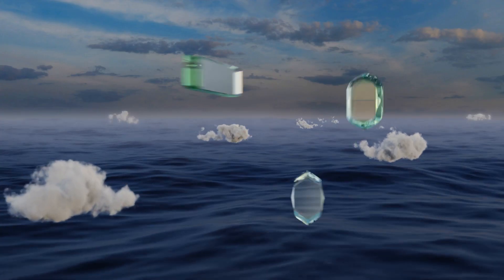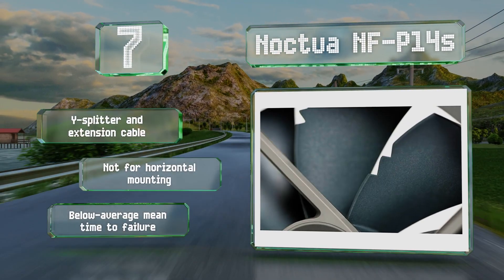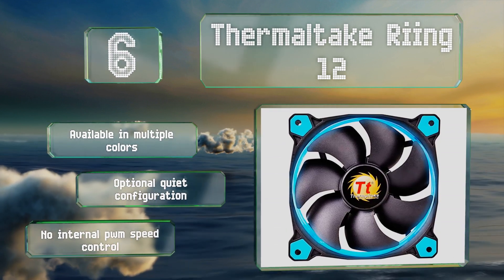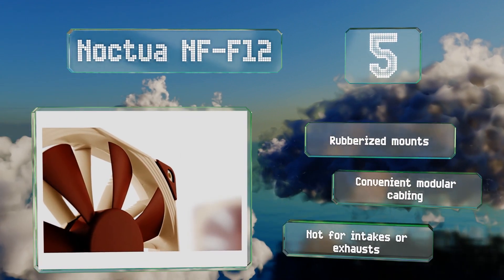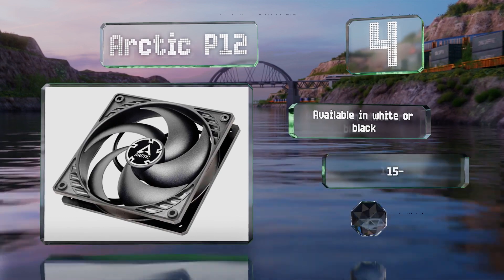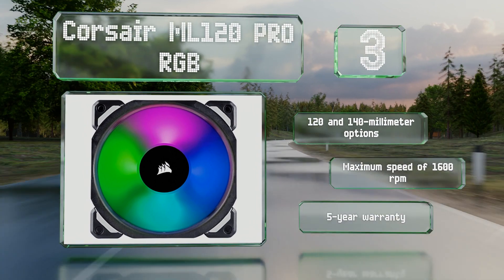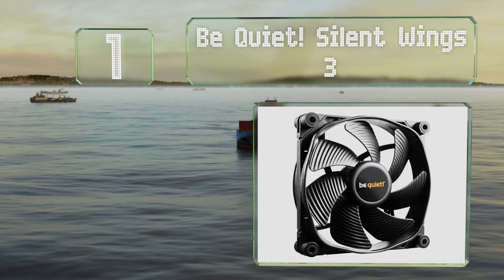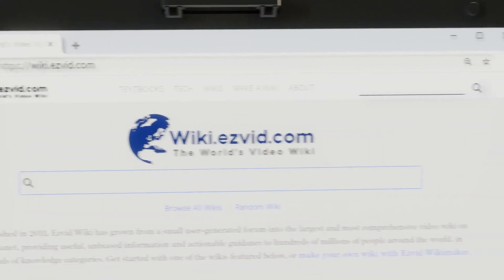7 Best Computer Fans 2021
Our complete review, including our selection for the year's best computer fan, is exclusively available on Ezvid Wiki.

Computer fans included in this wiki include the noctua nf-s12b, be quiet! silent wings 3, thermaltake riing 12, corsair ml120 pro rgb, noctua nf-p14s, arctic p12, and noctua nf-f12.